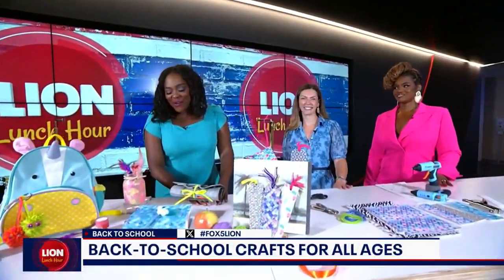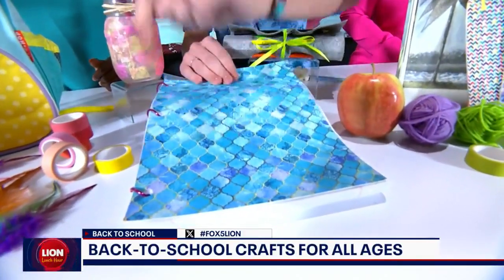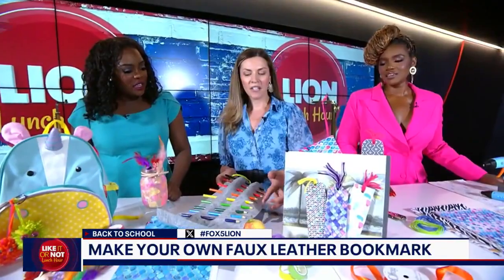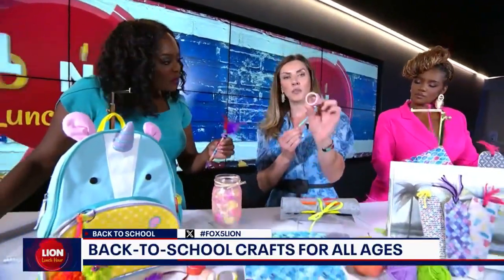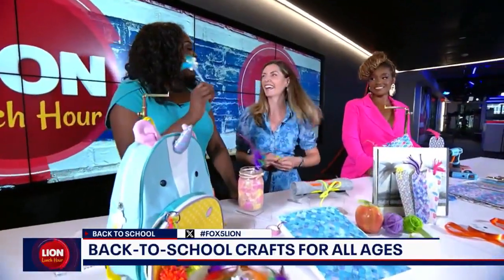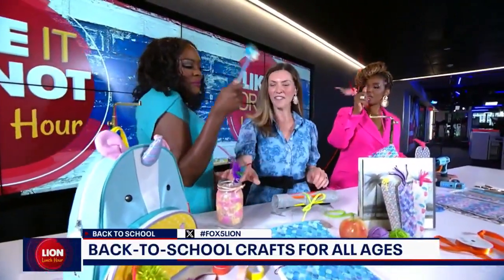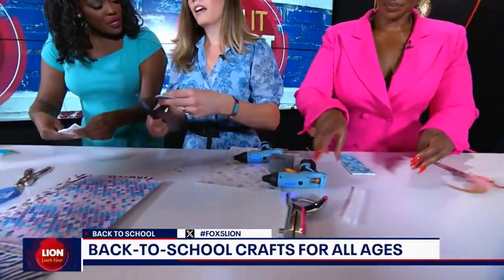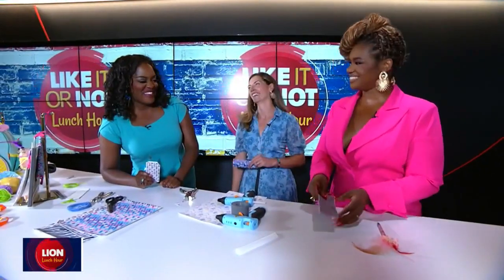Back-To-School crafts for all ages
Founder of The Fashion Class, Kerri Quigley, breaks down simple back-to-school crafts that are perfect for all ages.

The Like It Or Not (LION) Lunch Hour airs every weekday morning at 11AM on FOX 5 DC.